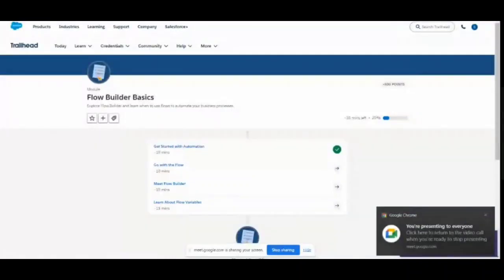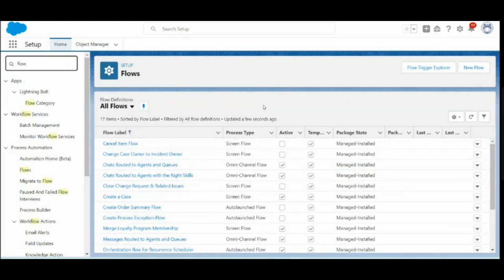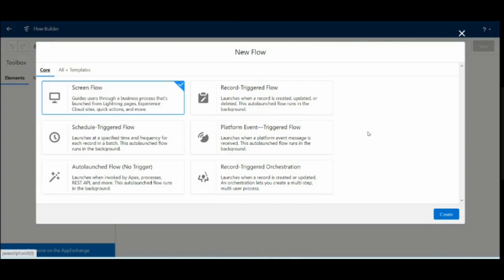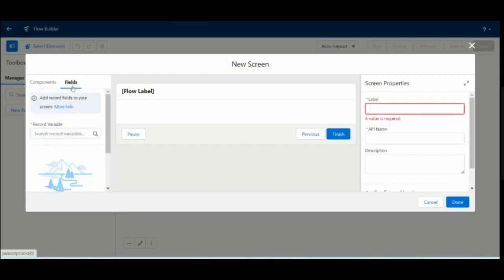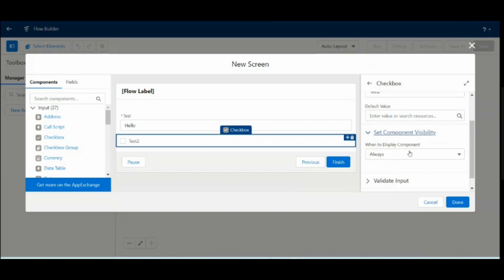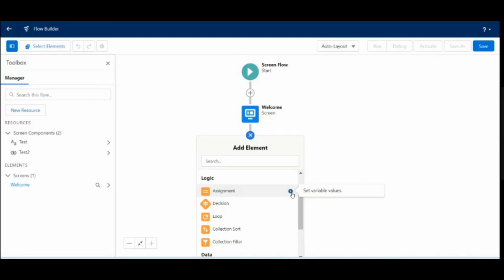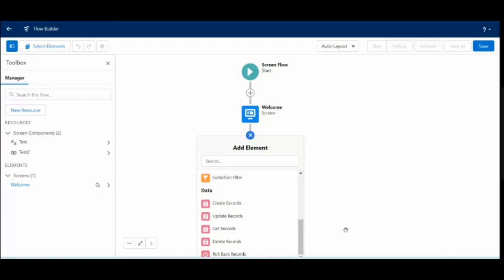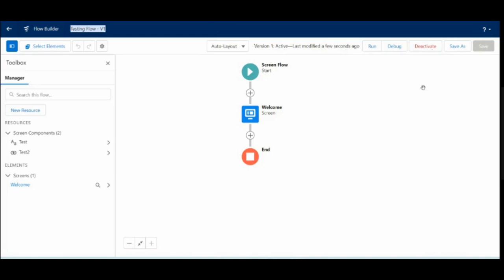Flow Builder Basics | Go with the Flow | In English